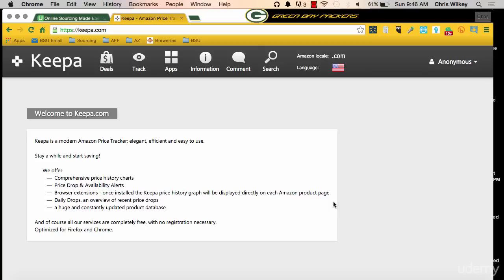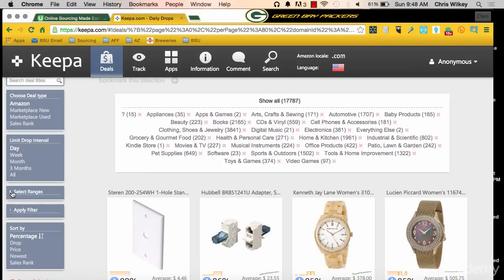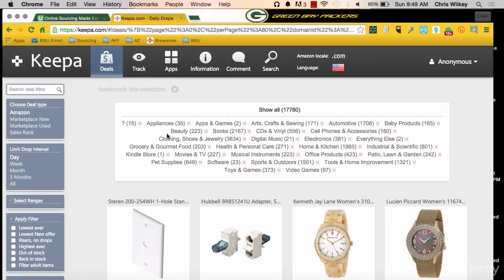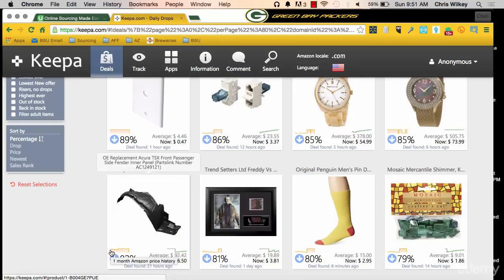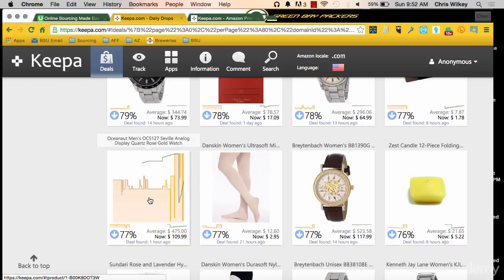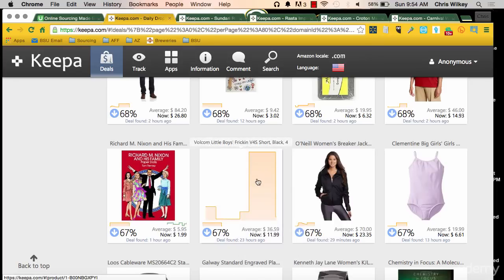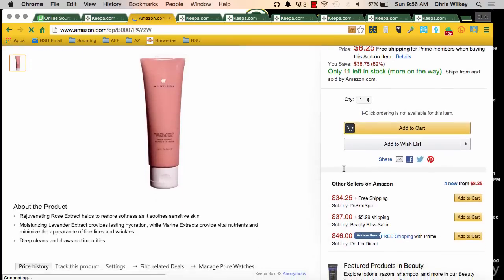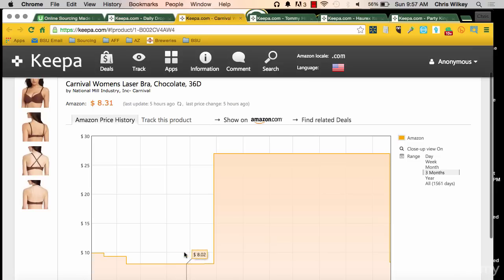Using Keepa to Find Online Sourcing Deals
✅ Learn the ins and outs of online arbitrage in with Chris Grant and the OA Challenge

Have you wanted to use Keepa to sourcing inventory online? If so, this video breaks it down into easy to understand steps and allows you to learn the basics you will need to know.